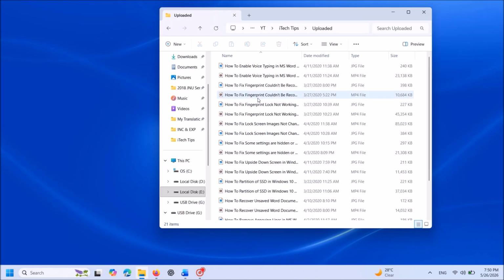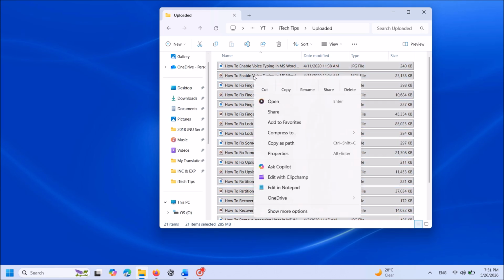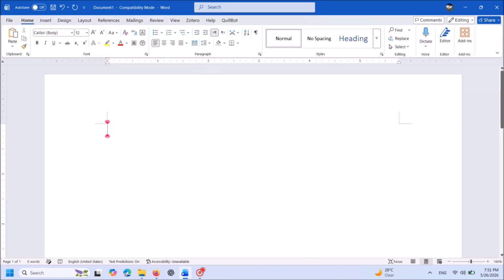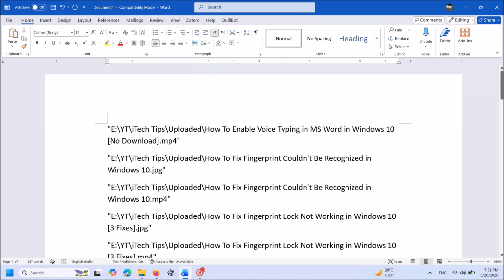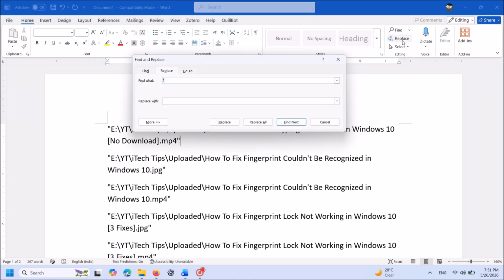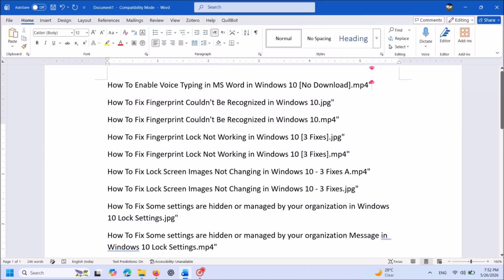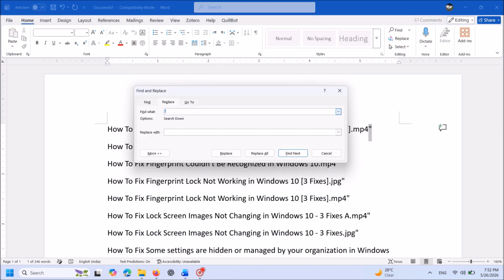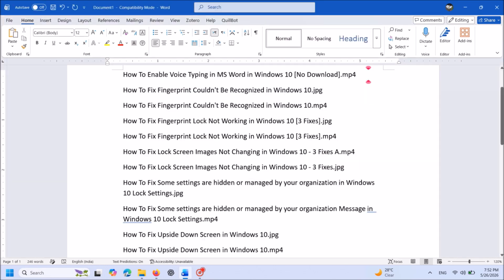How to Prepare List of Files in a Folder in Windows 11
Learn how to quickly prepare a clean list of file names from any folder in Windows 11 using a simple built-in trick — no software needed!

In this video, I will show you how to use the “Copy as path” feature to copy file names from a folder, paste them into Microsoft Word, and instantly clean the list using the Replace tool. This method is perfect for creating file inventories, documentation lists, office records, project reports, and more.

Whether you have a few files or hundreds of files, this easy Windows 11 tip can save you a lot of time and effort.

✅ Copy file names from a folder
✅ Remove folder paths quickly
✅ Clean file list in seconds
✅ No extra software required
✅ Simple and beginner-friendly method